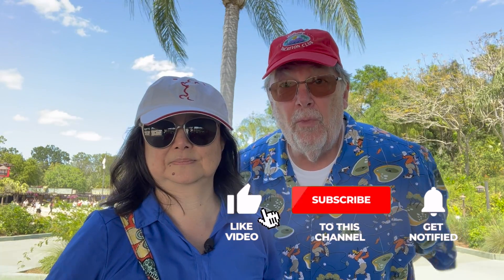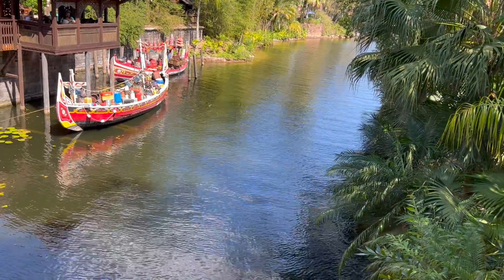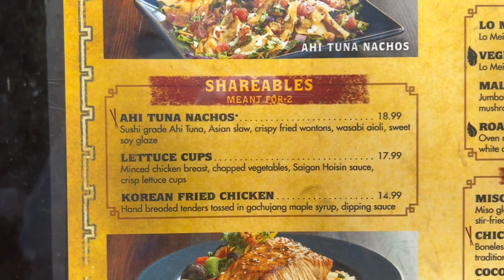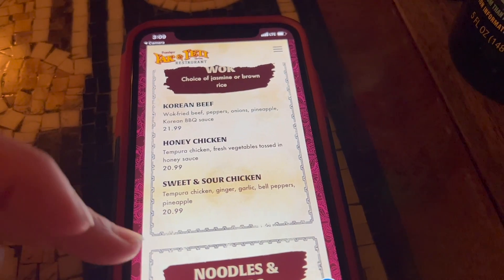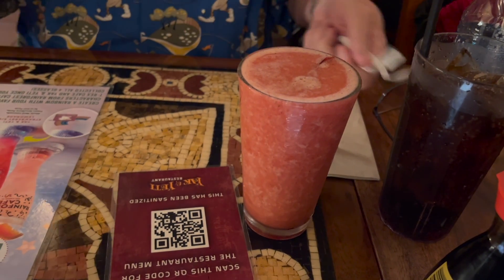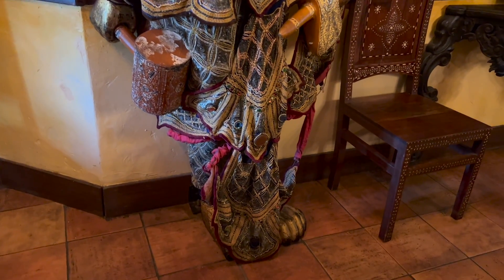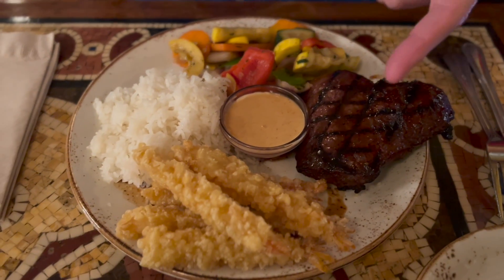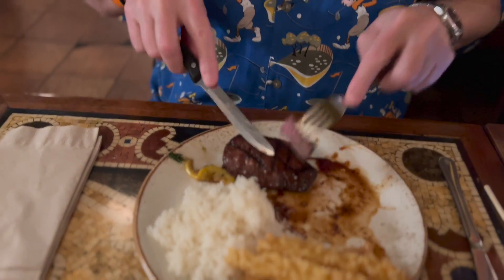We're off to Yak & Yeti in Animal Kingdom - One of our favorite restaurants at Walt Disney World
One of our favorite eats at Walt Disney World - Yak & Yeti inside Animal Kingdom. It is a table service inside the Asia section.

As part of our spring break trip in March 2022, this is a great place to sit down and take a break from the theme parks. Part of the Landry Club, so you can get points here if you are a Landry Club member.

If you would like to send us mail:
Attn: Steve and Peg